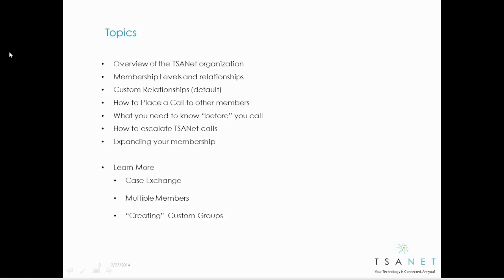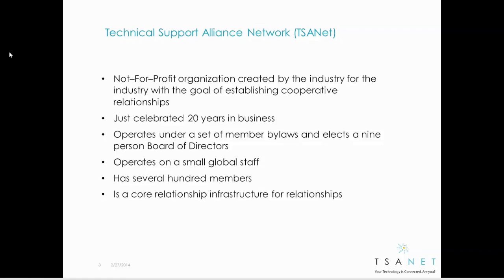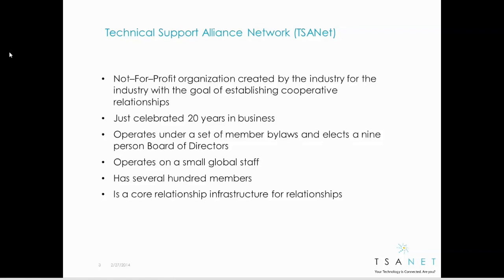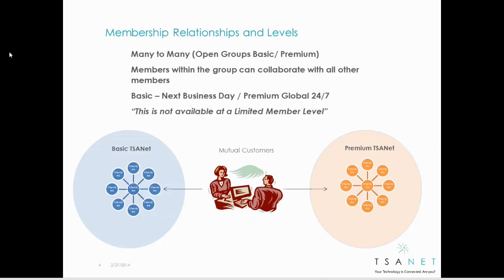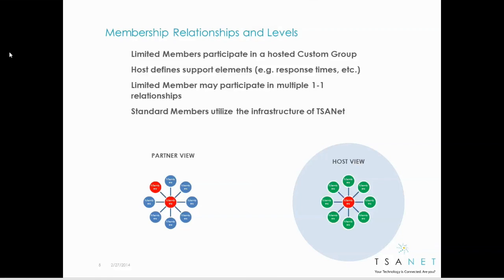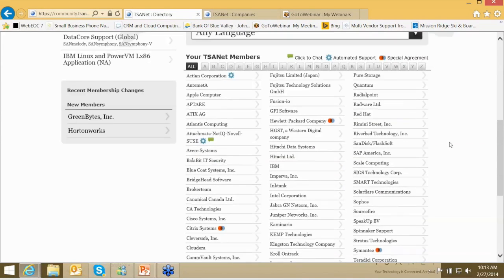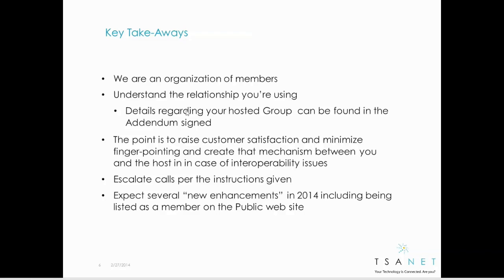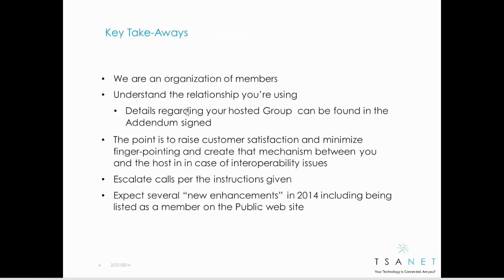Limited Member Intro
This video is about Limited Member Intro